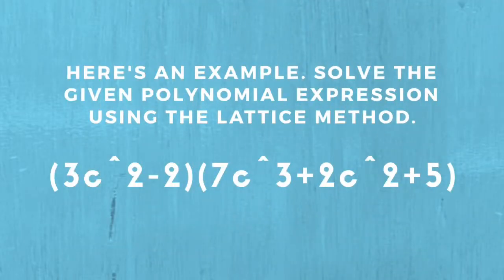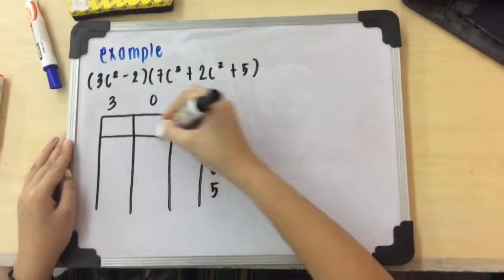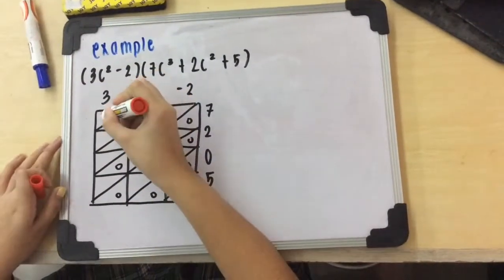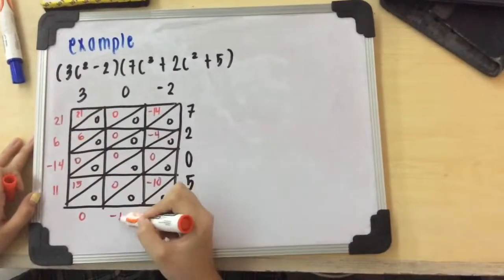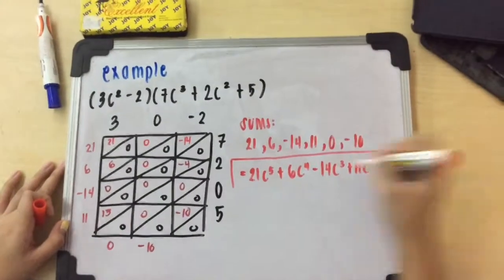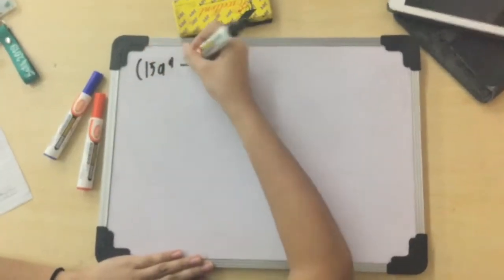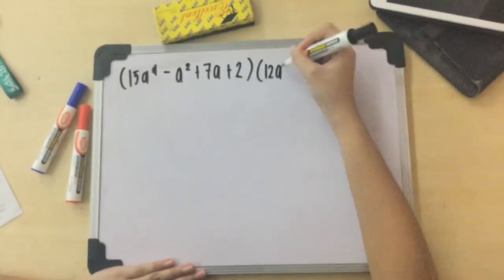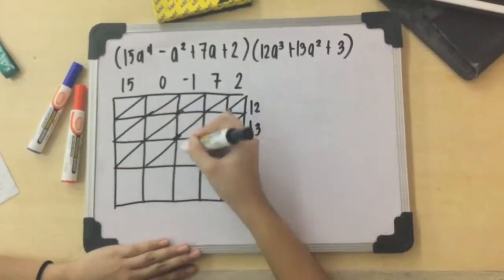Video 4: Multiplication of Polynomial Expressions: Lattice Multiplication (Team 3, 10H)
Put the quality at 720p